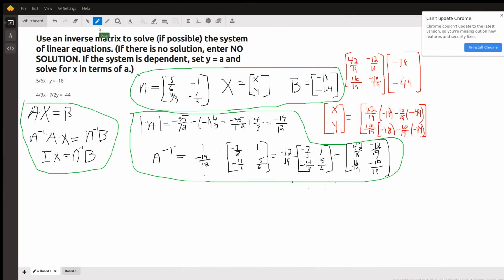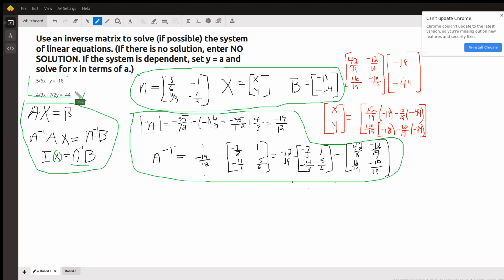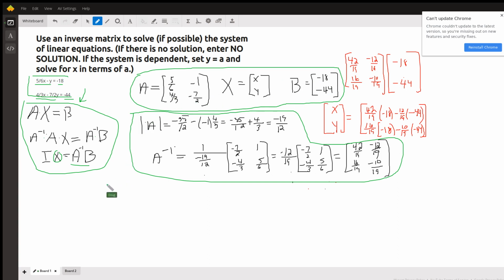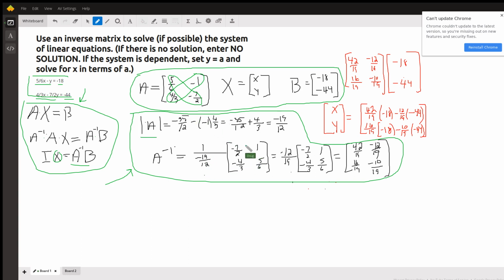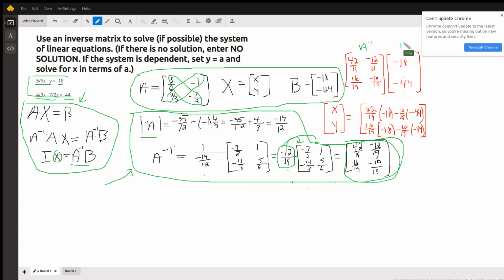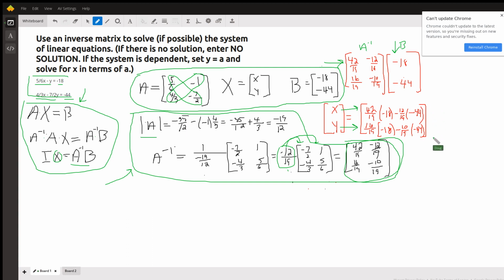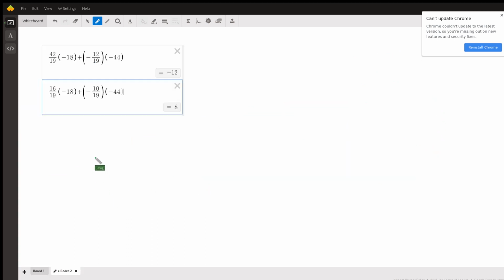Solve a system of two equations two unknowns using inverse matrix method.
Question: Use an inverse matrix to solve (if possible) the system of linear equations. (If there is no solution, enter NO SOLUTION. If the system is dependent, set y = a and solve for x in terms of a.)
5/6x - y = -184/3x - 7/2y = -44(x,y) = _____

Answered By:

Doug C.